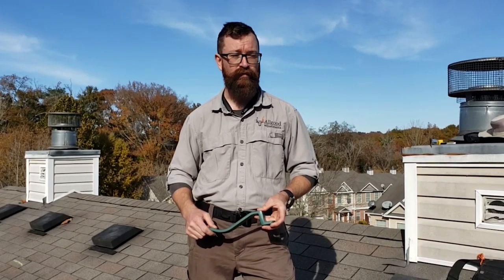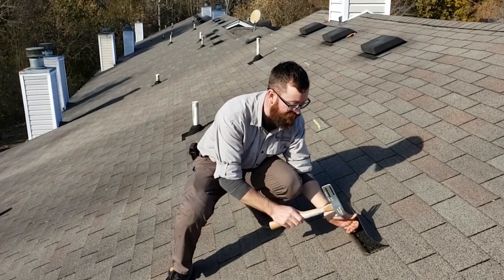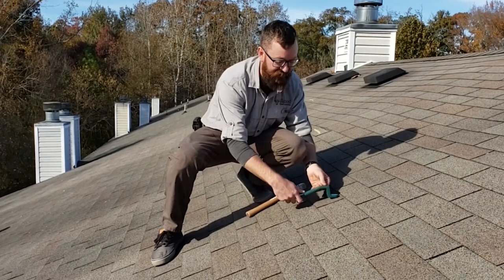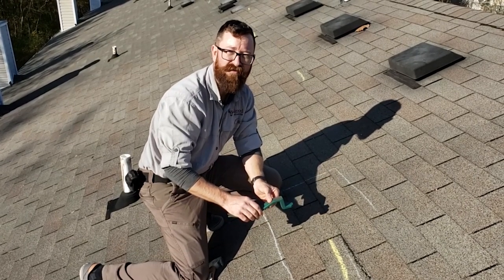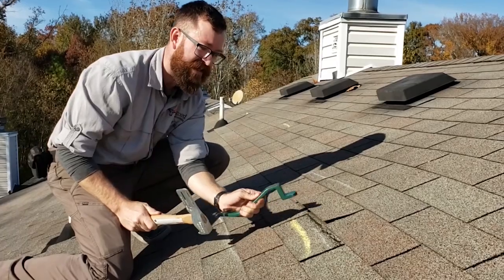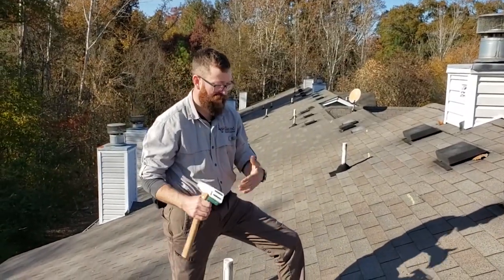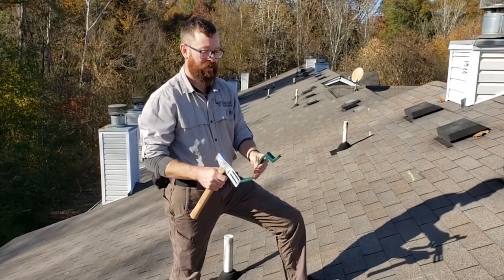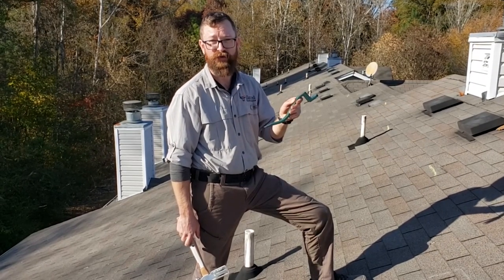The Roof Snake Review - Can you make Proper Repairs to OLD roofs? DON'T USE THIS TOOL FOR INSURANCE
Is your Insurance Company Suggesting the Roof Snake to avoid brittleness concerns? Proper Repairs may not be Possible.  Find more great Public Adjuster 101 videos

This is a review of Pactool's Roof Snake for use on insurance claim restoration. Can the use of this tool actually help when repairing shingles or is it just too squirrelly?

Listen to this Bull
Exposing Bull in the Insurance Industry

***Listen to this BULL is intended to educate Contractors, Property Owners, Public Adjusters and Attorneys on the "BULL" they might encounter in an insurance claim. Often people feel like they have no options when going up against the colossus insurance companies but we are here to prove that you DO HAVE OPTIONS! Listen to this Bull is not intended to give legal advice. Please seek the advice of an attorney before acting on any information provided by this video or any opinions offered by Mathew Mulholland, Remington Huggins, or any of Listen to this Bull’s guests.

Oh! By Jingo!

(Freemusicarchive.org)

Public Domain Mark 1.0 License